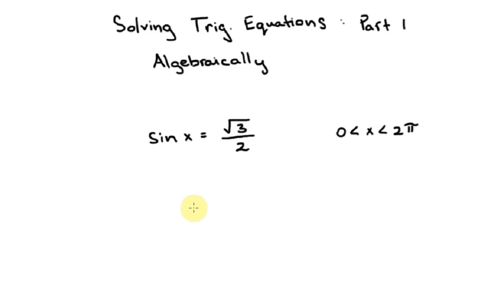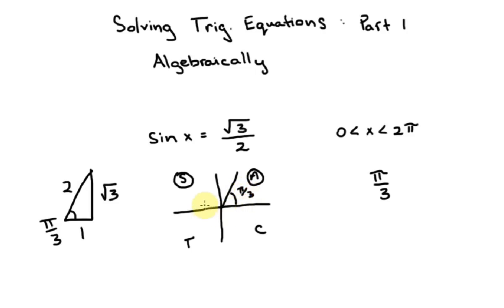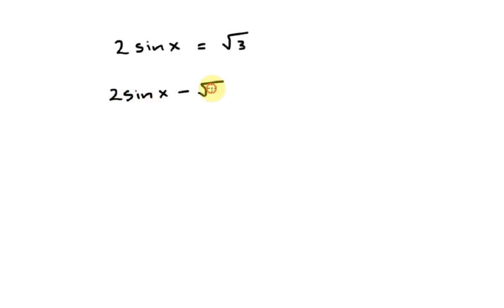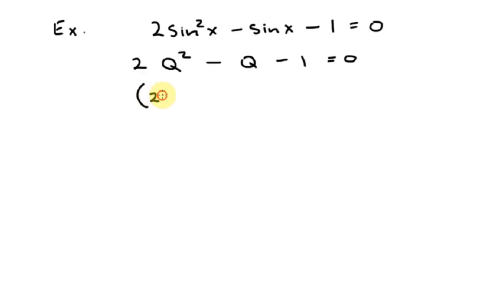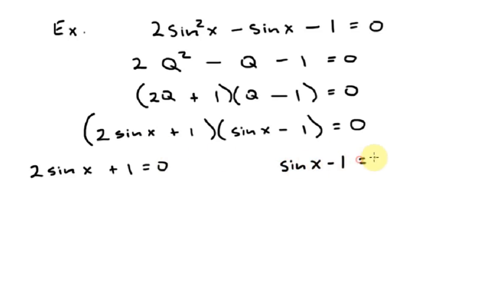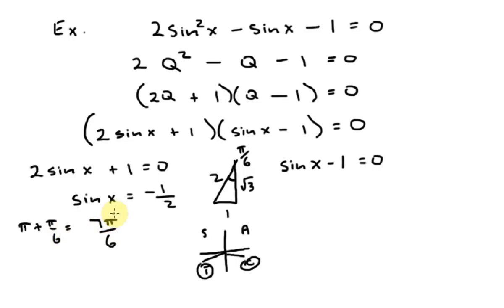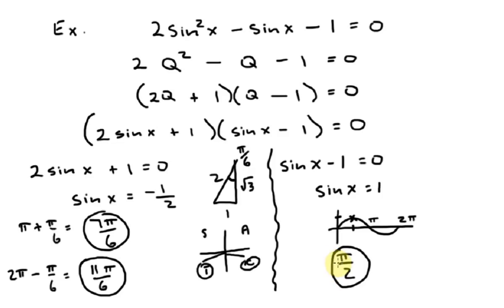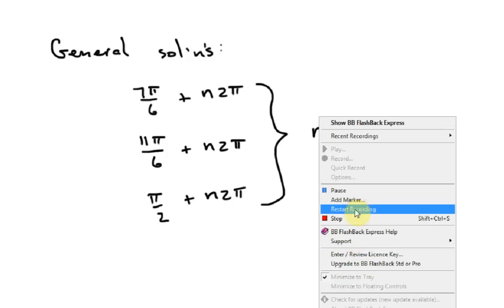Solving Trig Equations Algebraically - Part 1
Lesson with examples